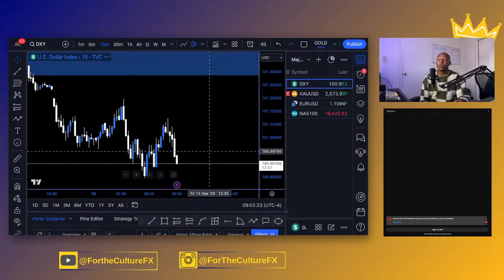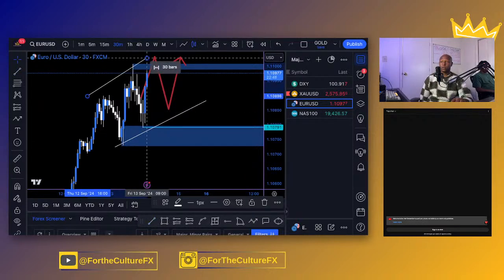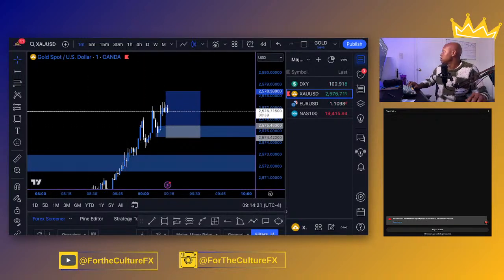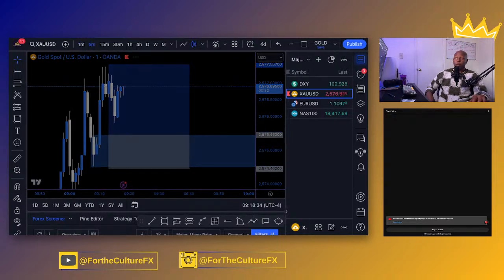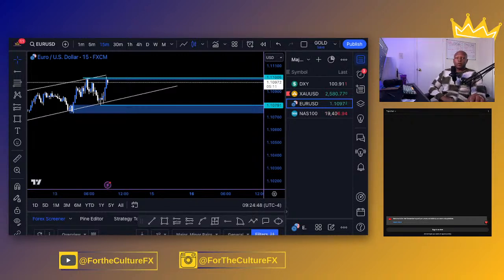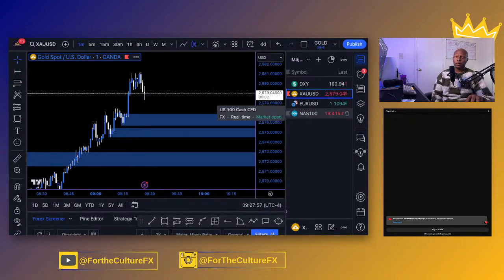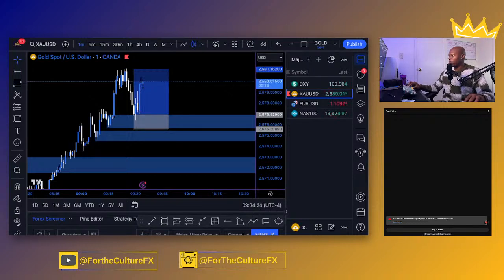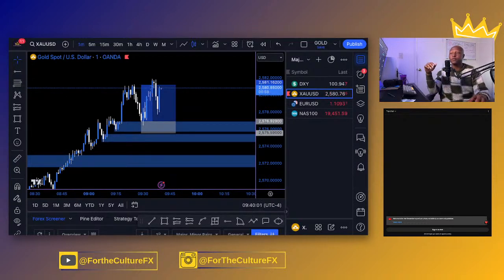Live New York Trading Session